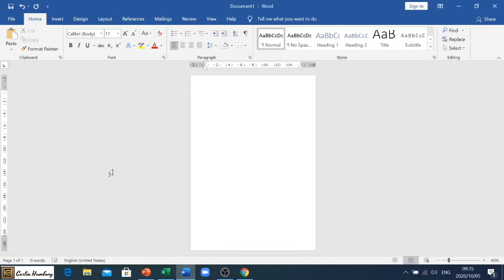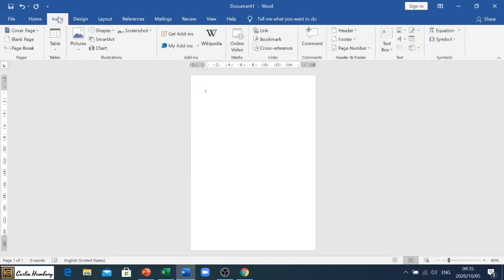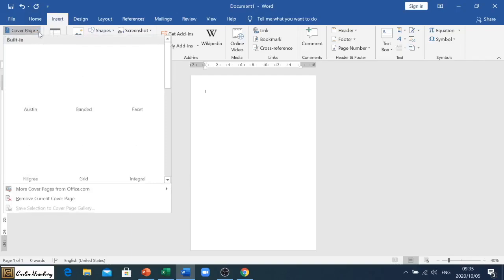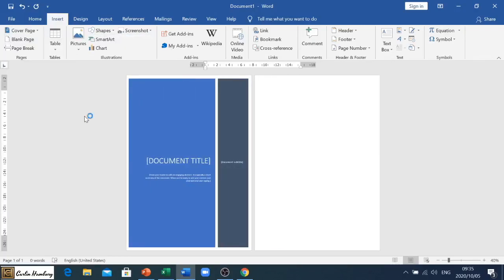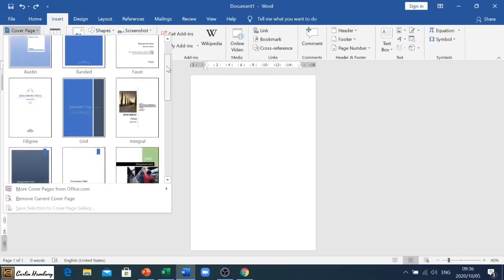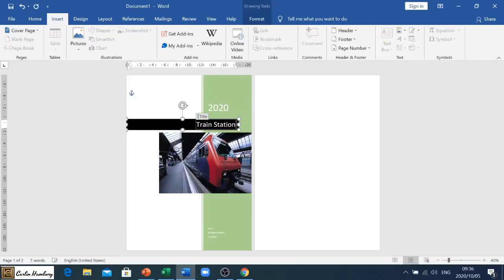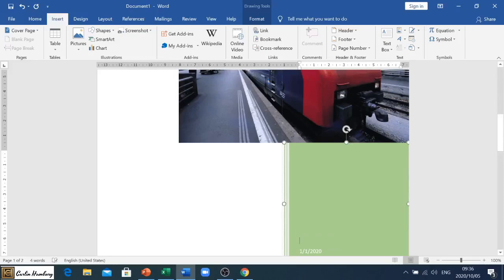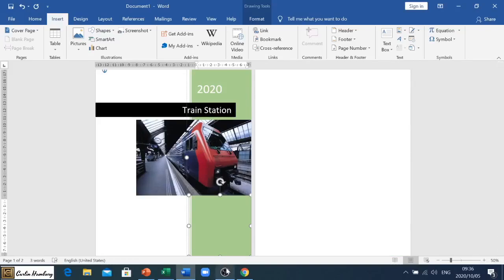How to create a Cover Page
Let's go through the steps of Inserting a Cover Page into your document.